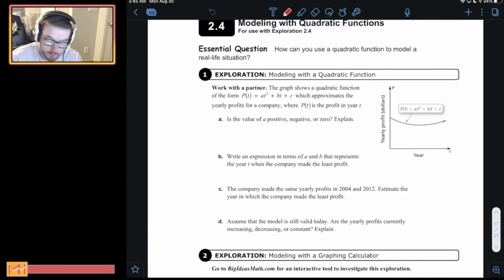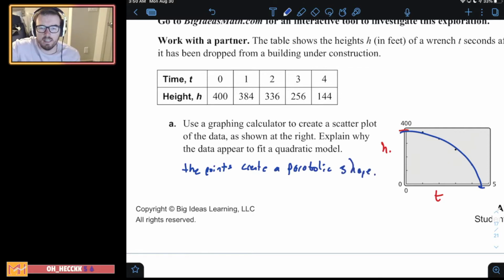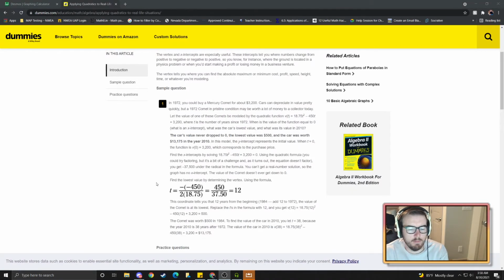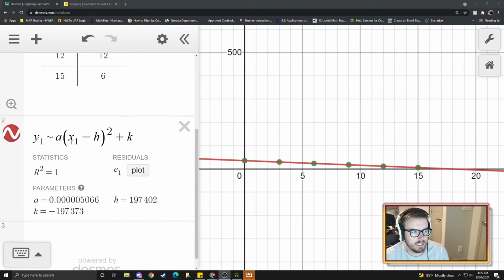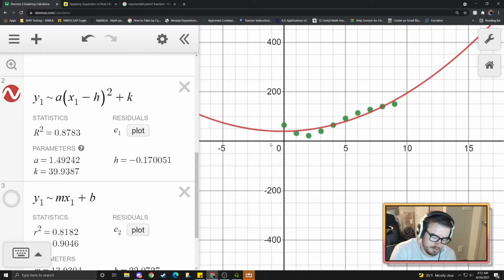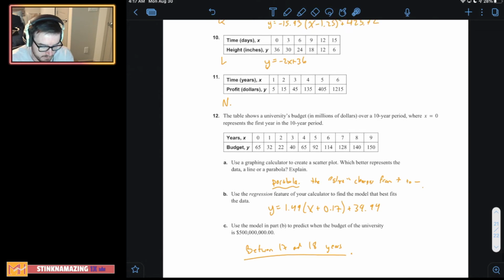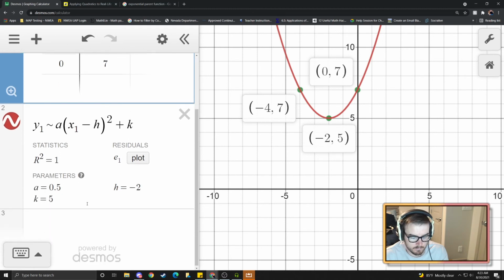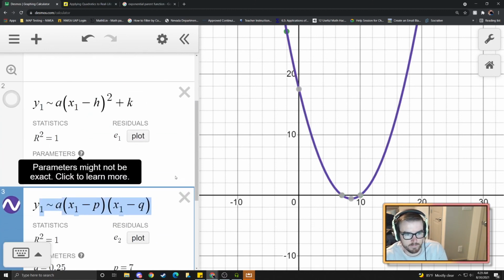Algebra II - Big Ideas 2.4 Lesson